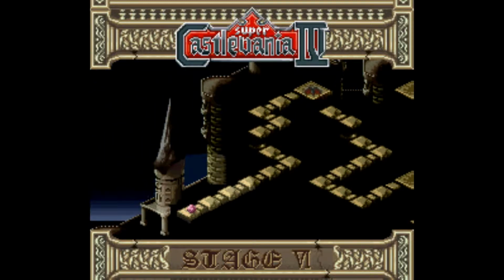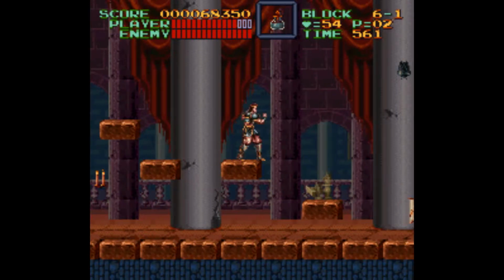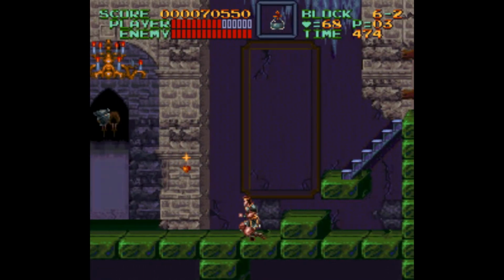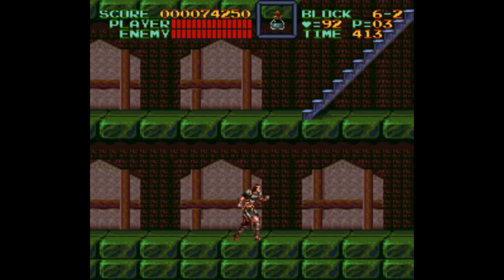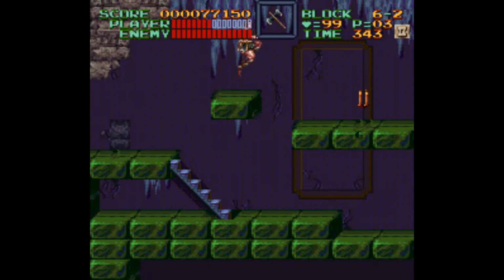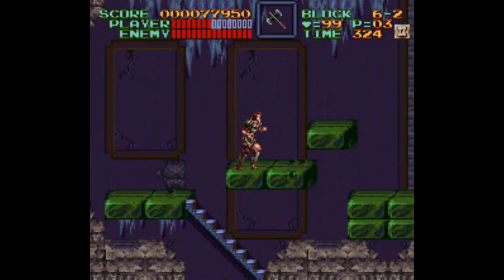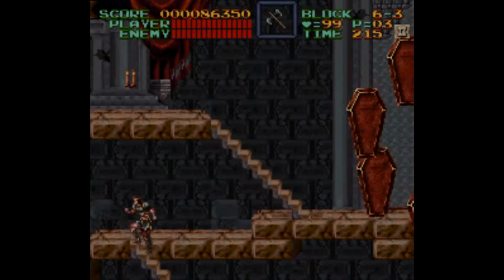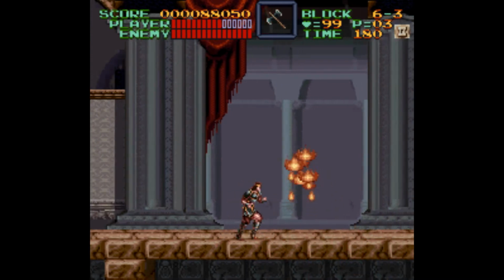VGATW Playthroughs Super Castlevania IV - Part 5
Stage 6 - The Haunted Ballroom

So now we are inside of the castle and we're ready for the dancing night of a lifetime.

The boss in this stage is a dancing couple. Fred Ascare and Paula Abghoul. They are named after famous singers Fred Astaire and Paula Abdul.